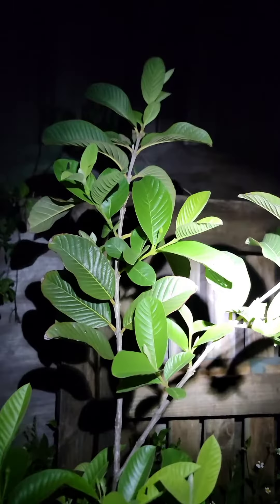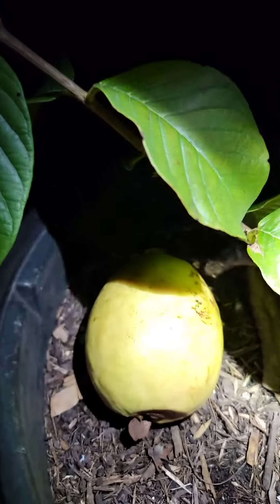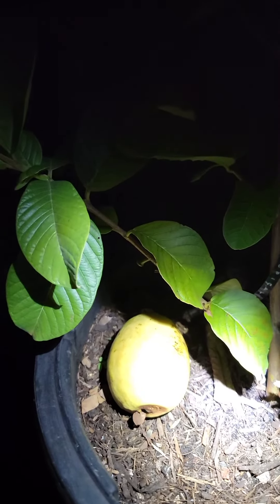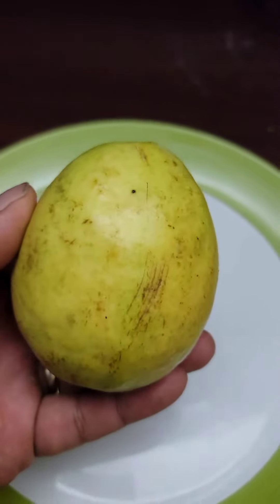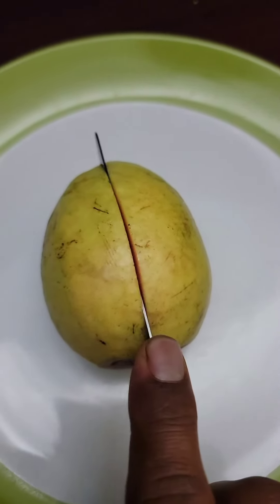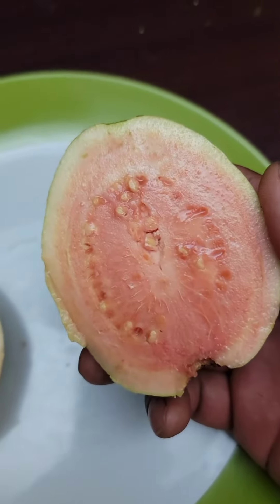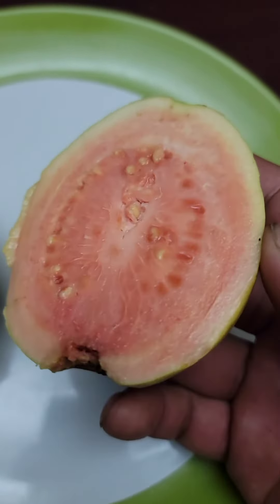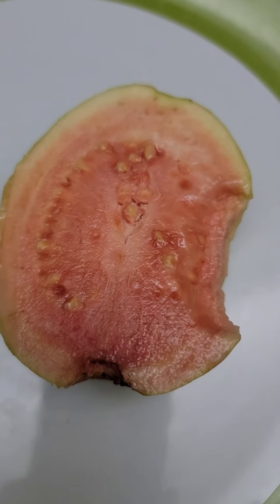Night Time Guava Tasting